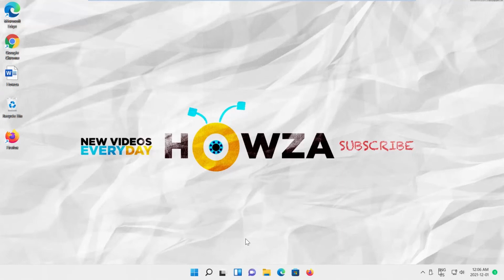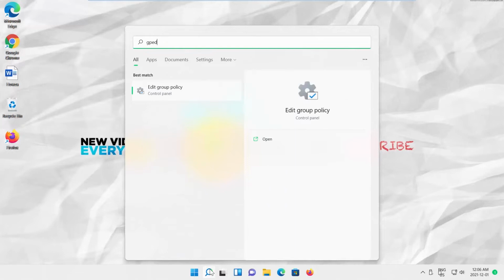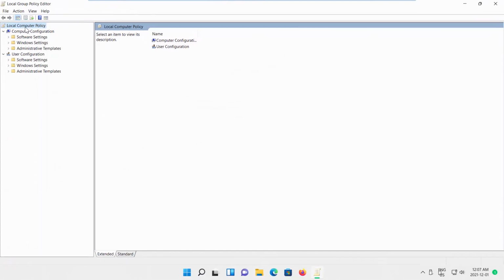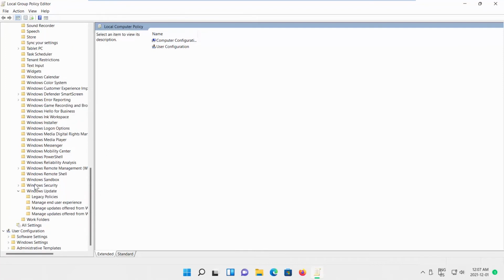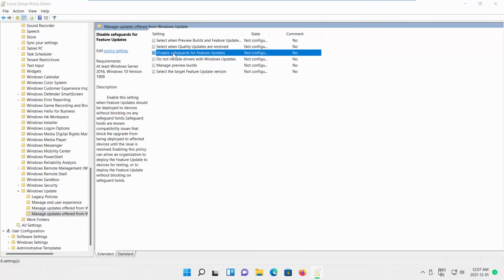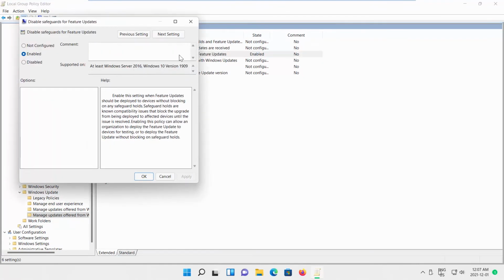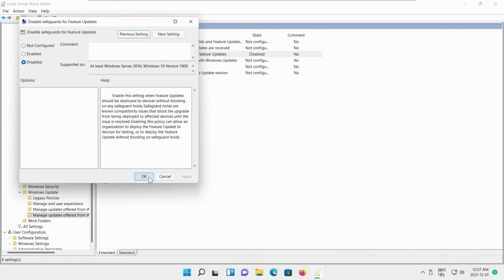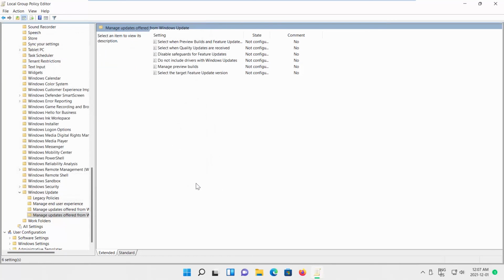How to Enable or Disable Safeguard Holds for Feature Updates in Windows 11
Hey! Welcome to HOWZA channel! In today's lesson, we will teach you How to Enable or Disable Safeguard Holds for Feature Updates in Windows 11.
Open taskbar search. Type gpedit. Click on Edit group policy to open it.
Expand Compute Configuration. Open Administrative templates. Expand Windows Components. Go to Windows updates.
Open Manage updates offered from Windows update. Go to the right side of the window.
Double click on Disable safeguards for Features updates. A new window will open. Check Enabled option. Click on Apply and Ok.
If you want to enable safeguards, click on Disable safeguards for Features updates. A new window will open. Check Disabled option. Click on Apply and Ok.
If you want to return to default settings, click on Disable safeguards for Features updates. A new window will open. Check Not configured option. Click on Apply and Ok.